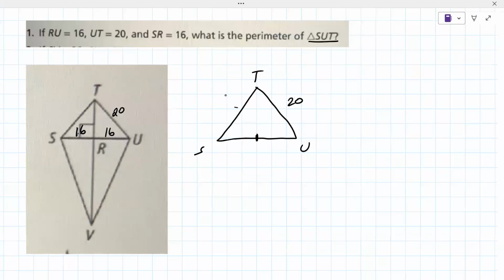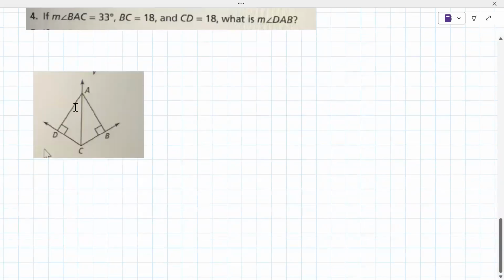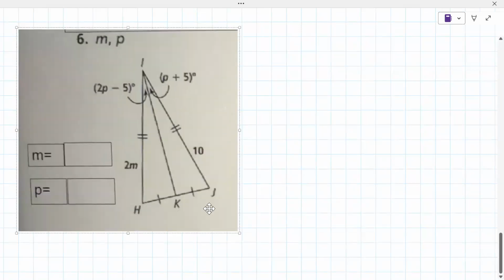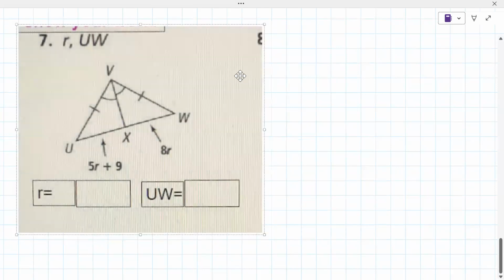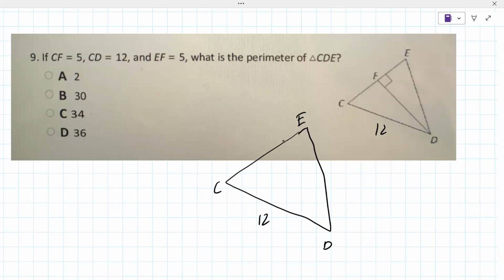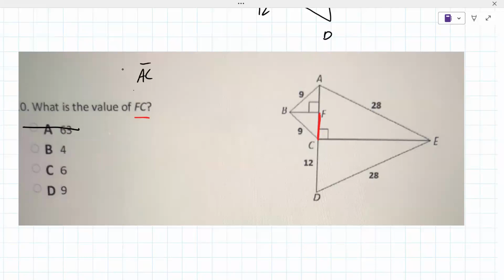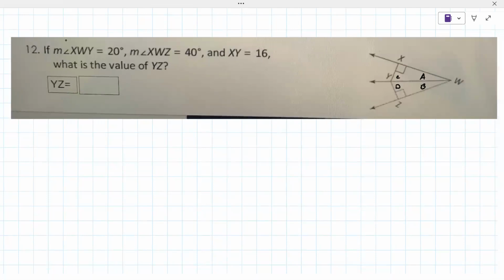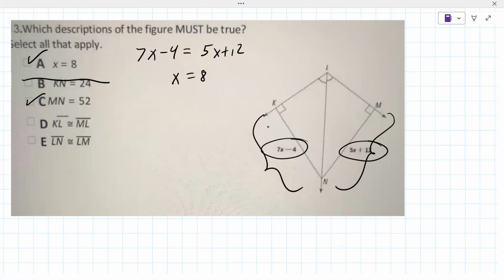High School Geometry Lesson [2023-12-4 at 4pm MST Maris H]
This lesson covered topics in Geometry including angle bisectors of a triangle.